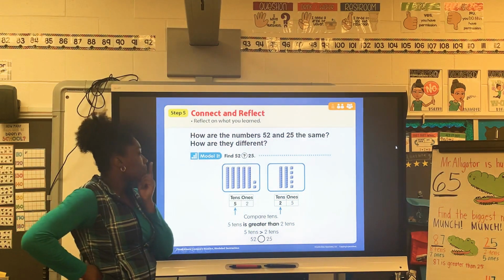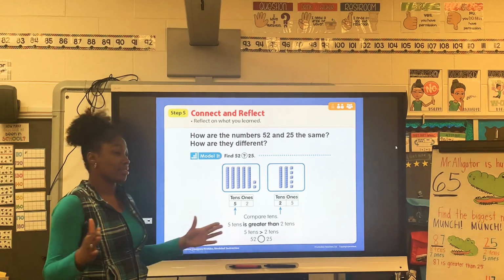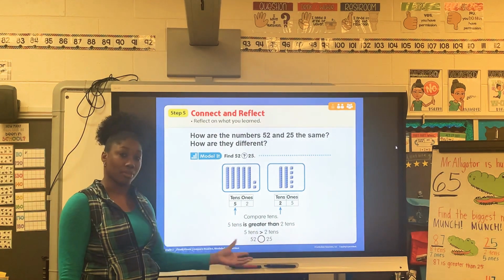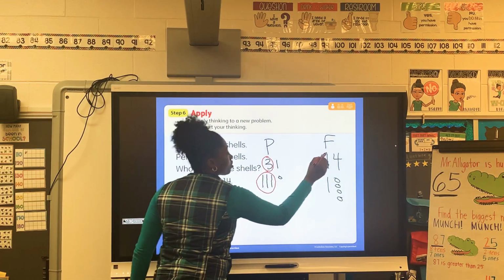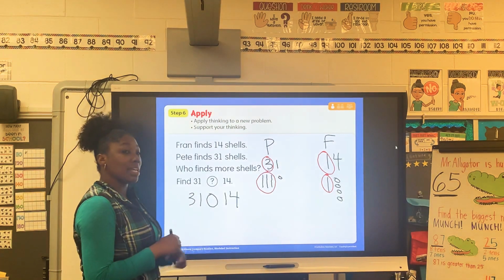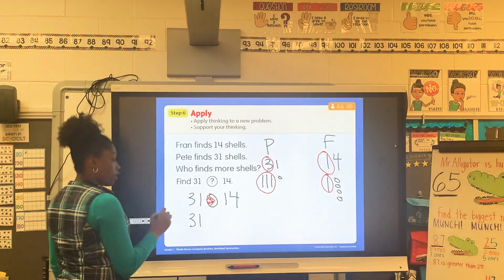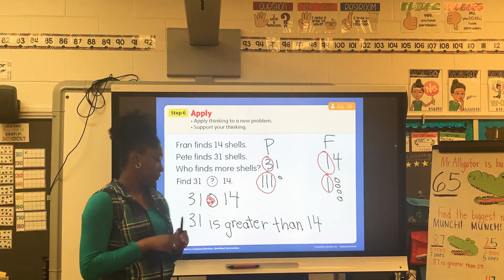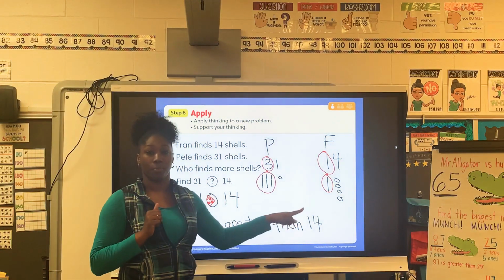Lesson 24- Day 2 Tuesday part 2